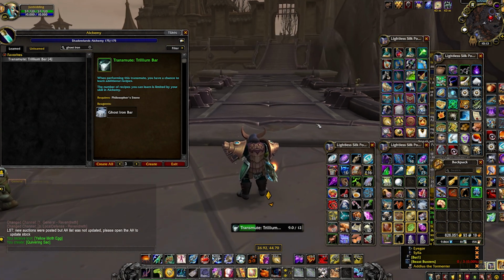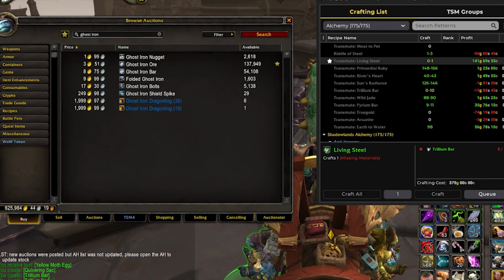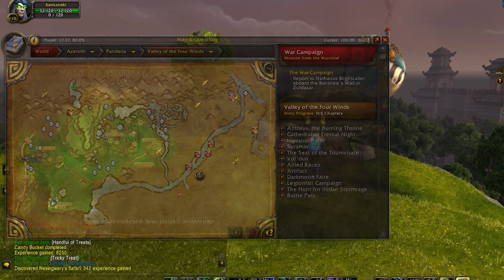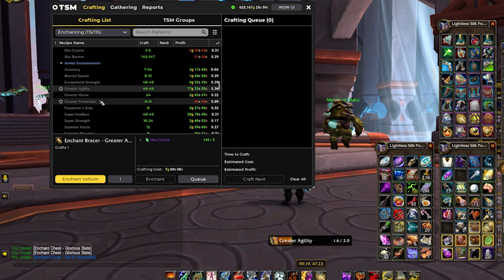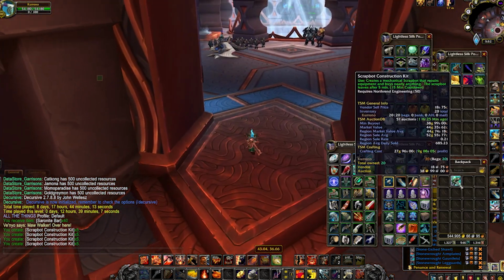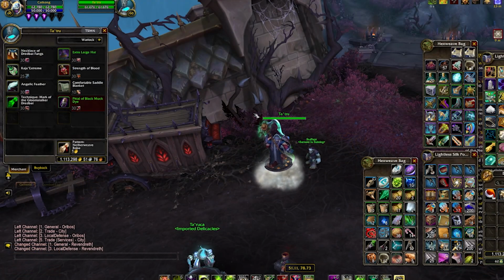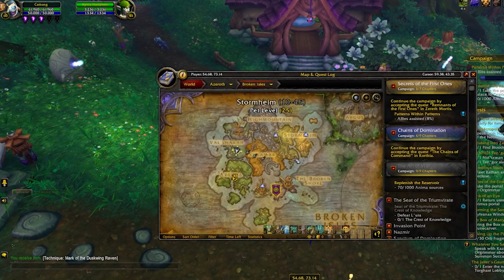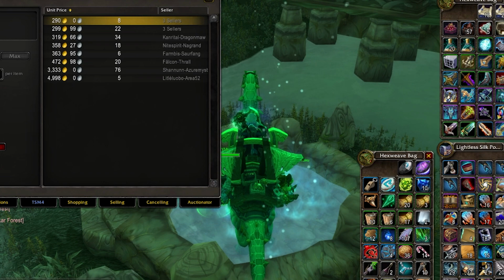Dragonflight Gold Preparation - TOP Fast-Selling Old Profession Recipes to Bring into Dragonflight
Here are my top 5 recommendations for old recipes and methods to make quick, and easy supplemental Gold even in World of Warcraft, Dragonflight! These recipes work great for alts too! Most of the recipes I cover are for commodities, which, with the merged Auction House for them, also means they sell VERY quickly and on demand!

0:00 Overview & Rationale
2:49 Method 5 (counting down)
7:25 Method 4
11:40 Method 3
13:14 Method 2
16:29 Method 1 (my favorite!)

How to Play Wrath Classic for FREE (or ANY Blizz Game) - WoW Dragonflight and Shadowlands Strategies